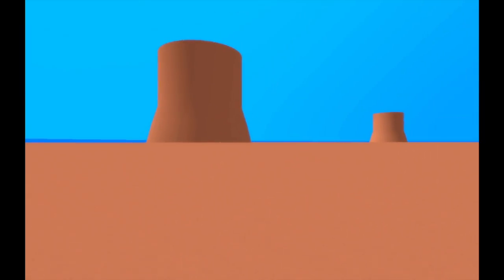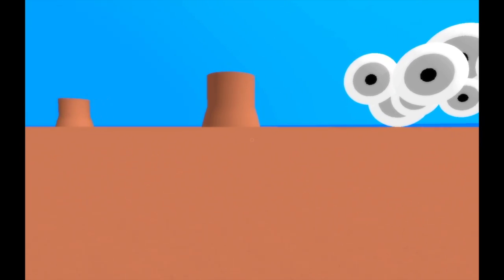Escaping the Queen Eyes - Brighter Day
For the demonstration, start the video normally. If you don't want to see that, and only want to hear the explanation, skip to 10:01.

This is not my normal content, and it will not be my normal content in the future. However I felt that this discovery was important, so I am uploading it.

I talked about how I thought it was possible the queen eyes were just 3d stop signs, rather than actual 3d models. I now think this is false, given as you can see the eyes interact with the sky dome in a 3d way at 7:36